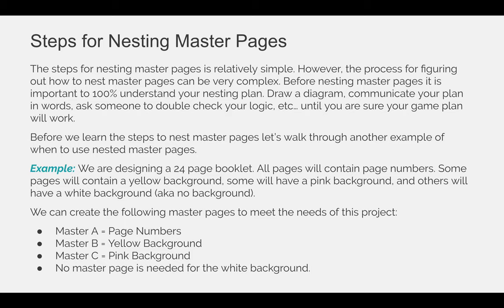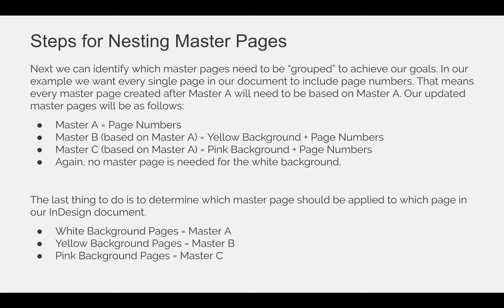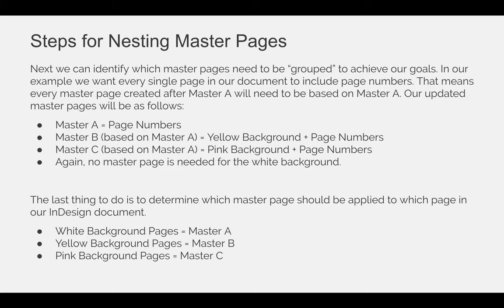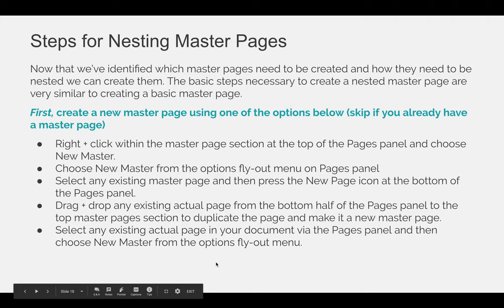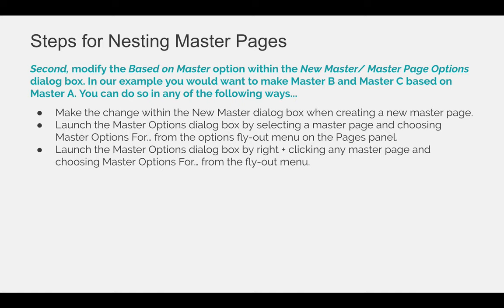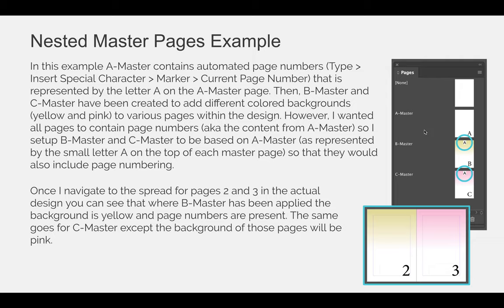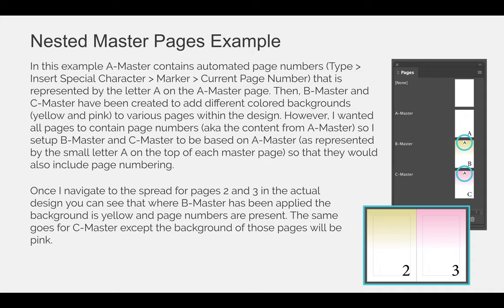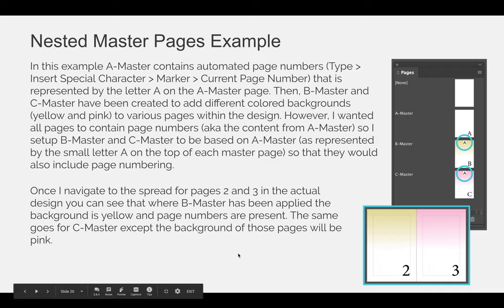Nesting Master Pages & Styles (VIDEO 06)